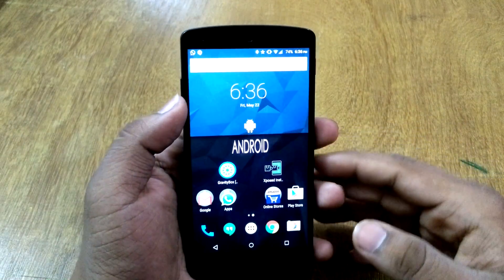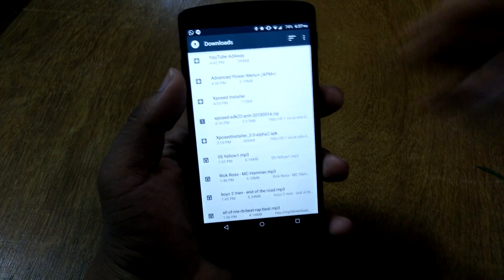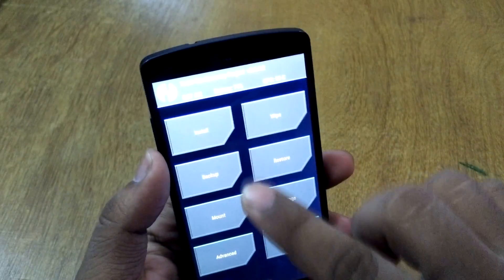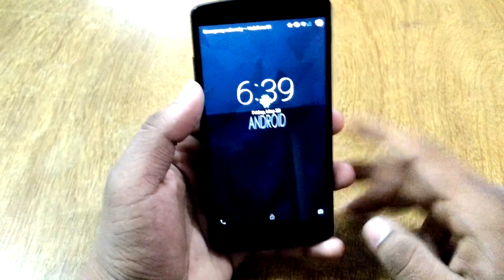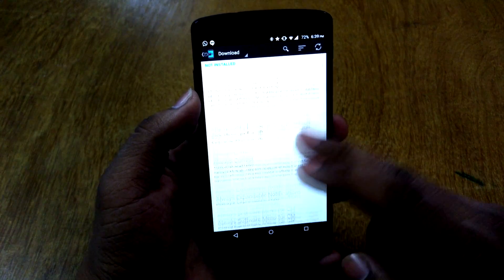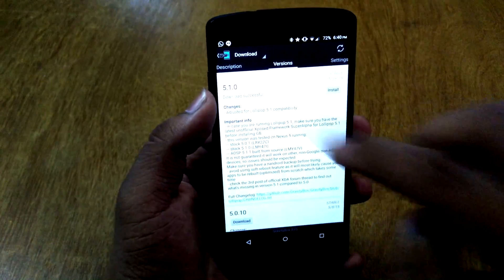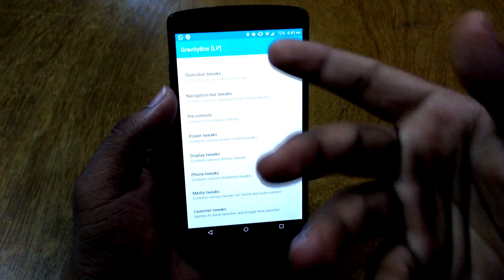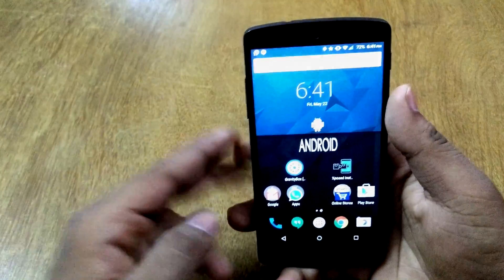How To Install Xposed and GravityBox On 5.1 or 5.1.1 Lollipop !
In this video i will be showing you how to install Xposed and GravityBox on your Android Device running 5.1 or 5.1.1 Lollipop !

(WONT WORK ON SAMSUNG TOUCHWIZ) ! !
RECOVERY MODE - Volume up + Volume down + Power button !

DOWNLOAD THE 'ARM' ONE AND NOT THE 64bit one :)

DO MAKE A BACKUP BEFORE PERFORMING THIS ! ;)

 OR